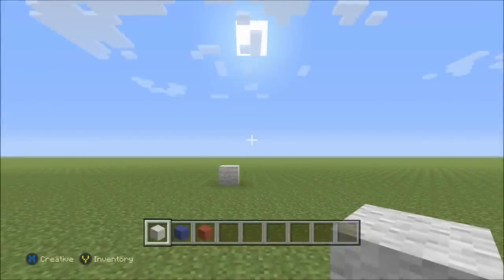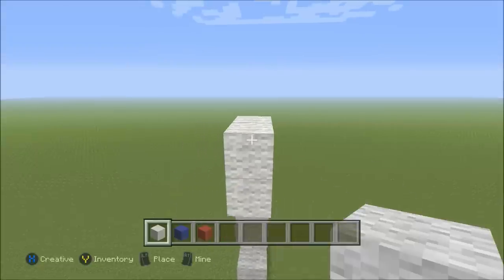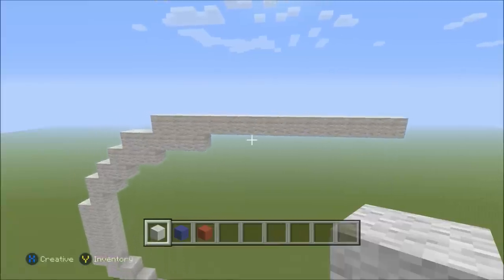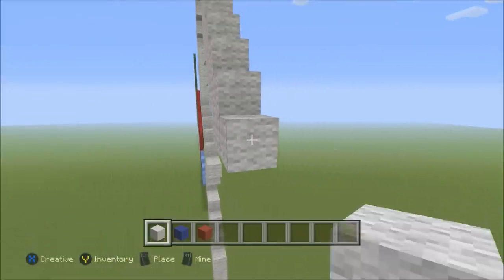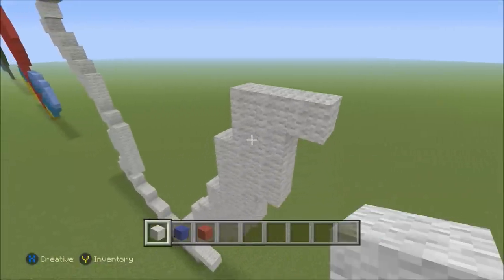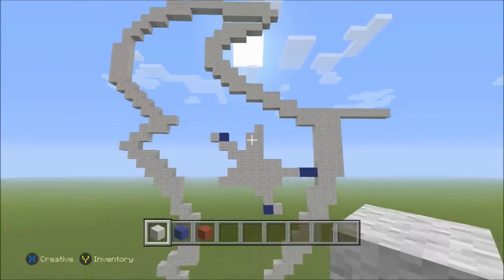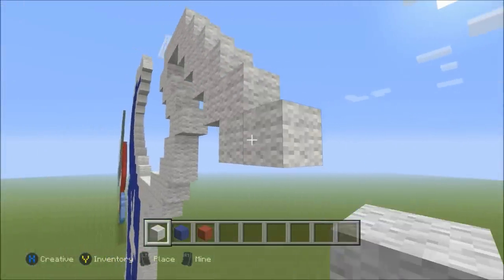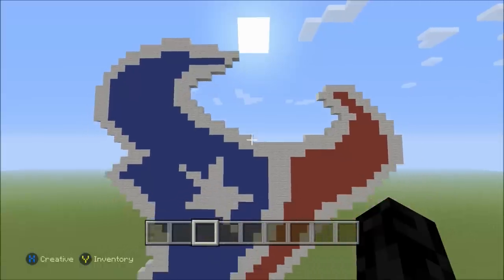Minecraft: Pixel Art Tutorial and Showcase: Houston Texans Logo (NFL)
This is a tutorial and showcase for building the Houston Texans logo from the National Football League (NFL) as pixel art in Minecraft. This Minecraft pixel art let's build was requested by a number of subscribers. I hope that you enjoy this how to build tutorial and try to build it on your Minecraft map!